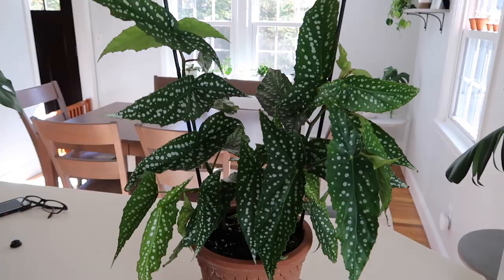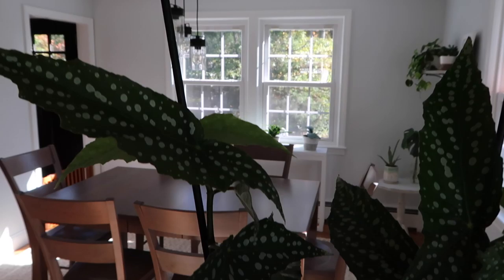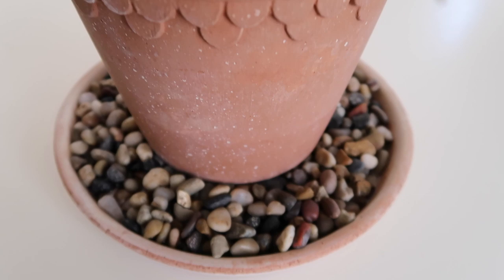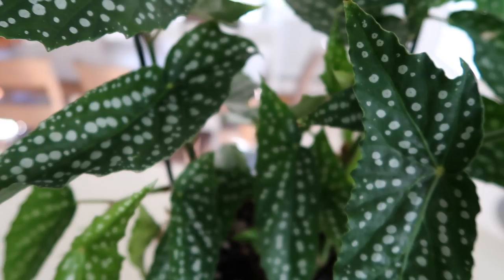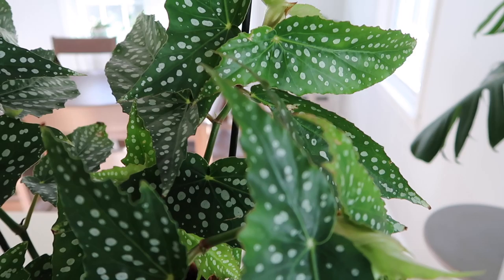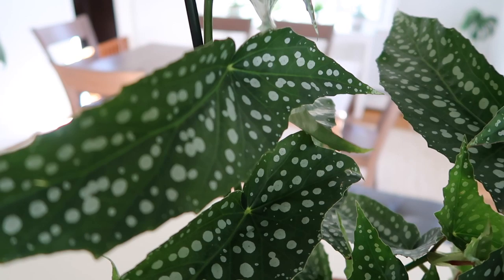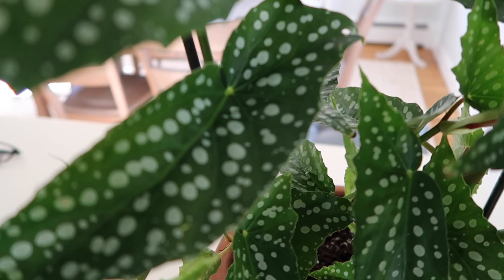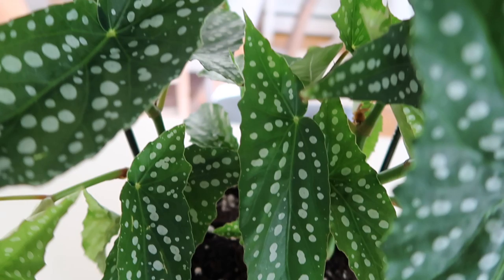Angel Wing Begonia Care